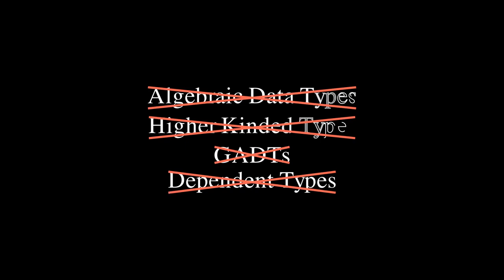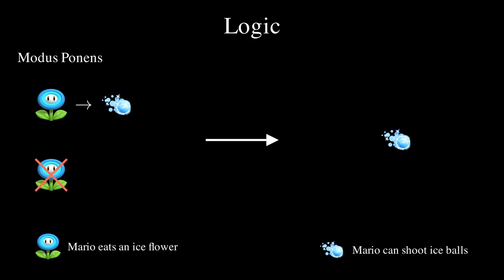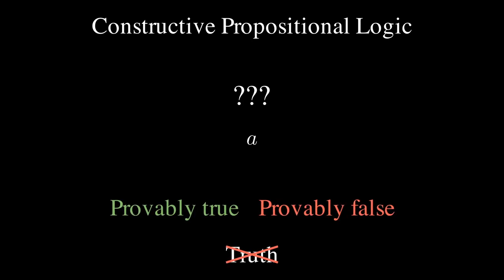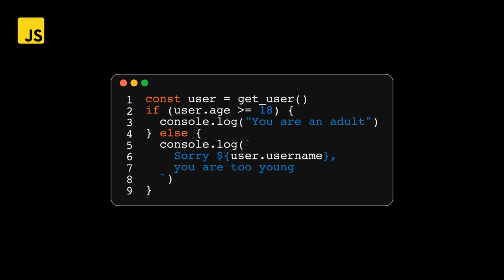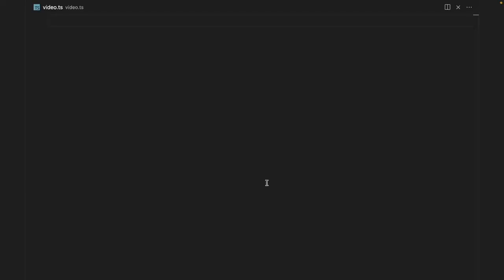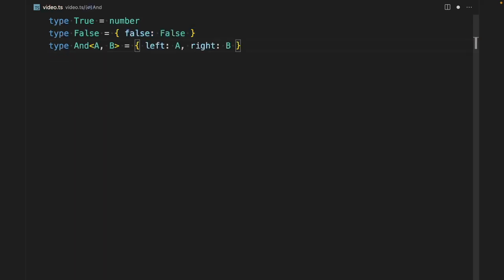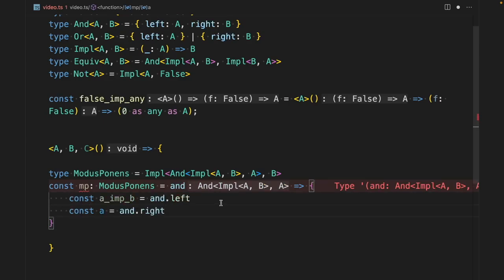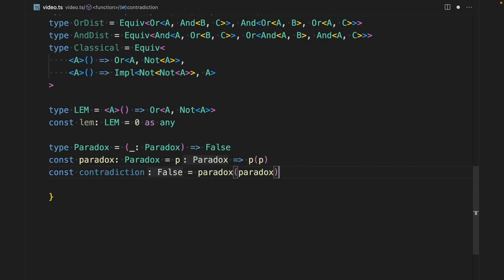The proof assistant you already know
Let's demystify Type Theory!